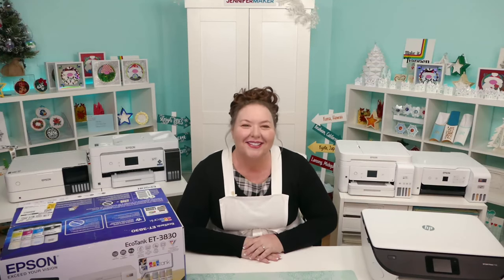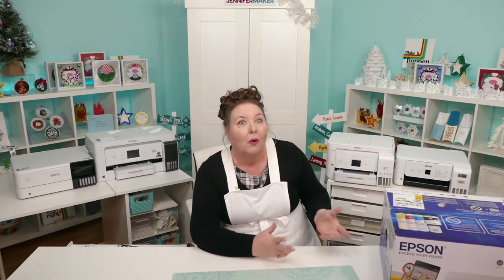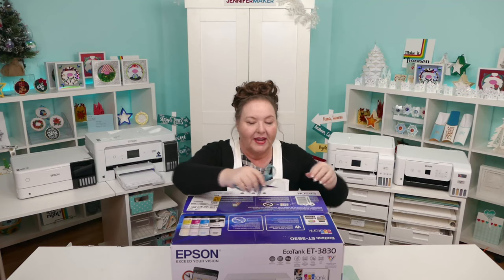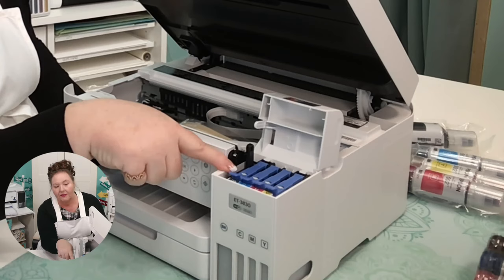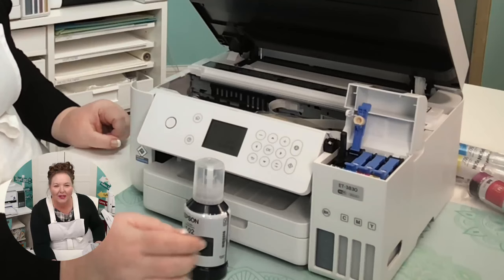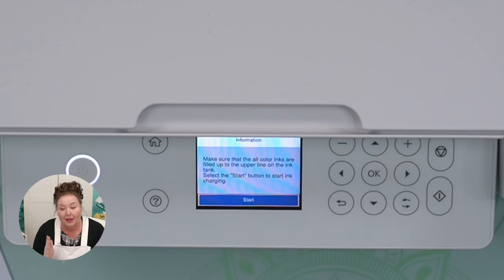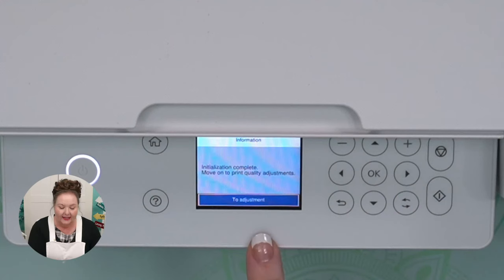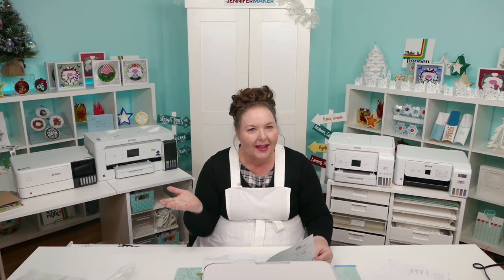Best Epson EcoTank Printer for Inkjet and Sublimation Crafting!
Today let’s look at the BEST PRINTERS for crafters and makers. My goal is to help you make the right choice for your projects, whether you’re interested in inkjet printing or sublimation printing! Because printers are NOT all made equal, and you need the right printer for the job.

Printers come in many sizes and types. Over the years I’ve owned MANY printers – HP, Lexmark, Epson, Canon, Brother, you name it, I’ve probably used it at some point since 1988 – yes, I’ve been using printers for over 35 years now! Most recently, I’ve used an HP Envy inkjet printer – I got it in 2017 and it’s still going strong. It makes great, high-quality inkjet prints. And, it’s been very reliable.

But my new love these past few years has been the Epson EcoTank. Unlike the HP Envy which relies on ink CARTRIDGES, the Epson EcoTank series has ink TANKS – they’re easier and less expensive to fill, and the ink seems to just last SO much longer. Did you know the average ink cartridge printer owner will spend nearly as much on their first set of replacement ink cartridges as what they spent on the printer itself? But with a tank printer like an Epson EcoTank, which uses ink bottles and a tank system to print, you’ll save more money.

The other thing I love about the Epson EcoTank series is that their design allows it to be more versatile – you can use them for regular inkjet printing, which is what they are designed for. But because the Epson EcoTank does not HEAT the ink during printing the way some other inkjet printers do, this means we can get creative and use sublimation ink instead. So Epson EcoTanks can be used for either inkjet printing to make things like documents, stickers, or iron-on transfers, OR it can be used for sublimation printing to decorate things like mugs, tumblers, and shirts. It’s an either/or, not both, situation – you cannot easily switch between inkjet and sublimation in Epson EcoTank printer, but you can choose to use it for one or the other with great results.

By the way, if this mention of sublimation is new or confusing to you, just know that sublimation is a special – and very cool – process that allows you to transfer a special ink onto another surface, like a mug, tumbler or shirt. I have many videos on sublimation crafting – you can learn more about it for beginners

Okay, so let’s talk about Epson EcoTank printers to help you decide which one might be right for YOU, because there are a LOT of different models to choose from and I know it gets confusing. I have out here many Epson EcoTanks that we use here at the studio, and I have even more at home. The EcoTanks currently come in series – at the low end, we have the 2000 and 3000 series printers. Mid range is the 4000 series. Everything above that, like the 8000 and 15000 series, is at the large end.

So what’s the difference between all of these? There are three big things to consider: convenience, size, and price.

First, convenience. And by convenience, I’m mostly referring to whether or not the EcoTank has a front or a rear paper tray. A rear paper tray holds only 100 sheets of paper, plus it sticks out awkwardly (in my opinion) and your paper is just hanging out, exposed to light and dust and humidity. A front paper tray, on the other hand, can hold 250 sheets of paper, and it’s all neatly contained in a pull-out tray – it’s easier to access and store your paper, and also generally takes less space. I personally prefer having a front paper tray, but you will pay for that convenience, of course. The 2000 and some 3000 series EcoTanks all have a REAR paper feed. If you want a front paper tray with higher capacity, you need to move up to the a higher 3000 or 4000-series and beyond printer.

Next factor is size, specifically print size. The base model of Epson EcoTank prints up to 8.5” x 14”, so legal size paper. But some of our projects really benefit from a larger print size – and there are EcoTanks that can print up to 13” x 19”, which is a fair amount larger! The Epson EcoTank 8550 and 15000 series offers the large prints, and that’s useful for both inkjet and sublimation printing. If you think you will often do projects that require a larger print, you’ll save yourself time and headaches by just getting the larger size to start with.

Finally, price – price always matters. We only get what we can afford, right? The 2000 series is the least expensive – you can get an EcoTank 2400 or 2800 for under $200. And on the far end, the large format printers like the 8550 and the 15000, those are more like $500 and up.

This video was recorded live during the 7th Annual Maker Maker Mingle virtual countdown to Christmas!